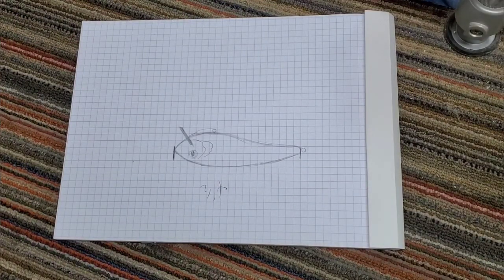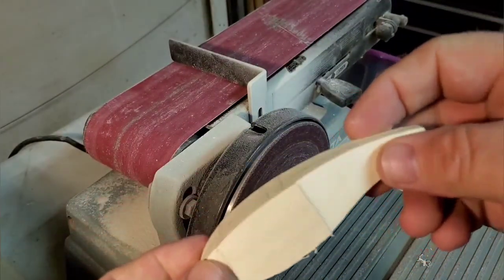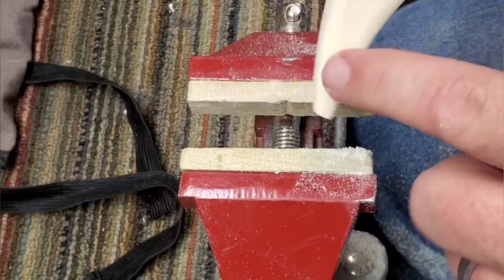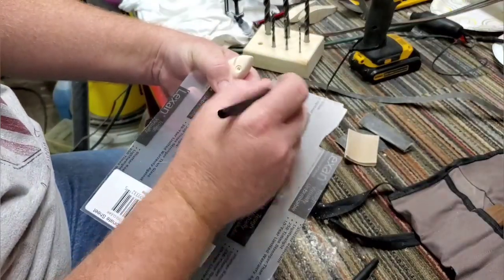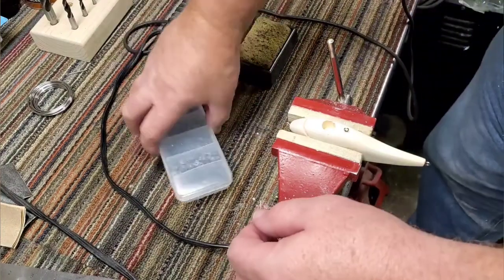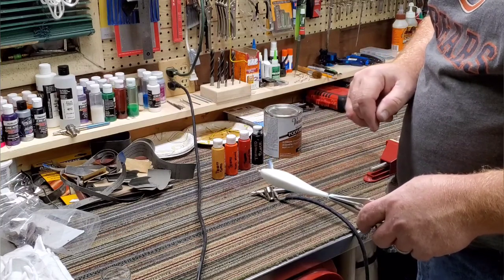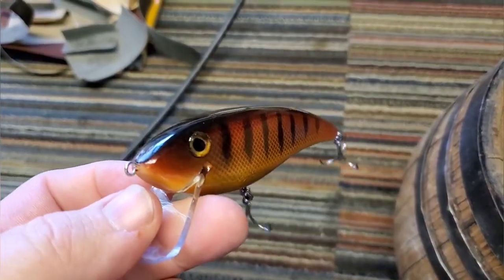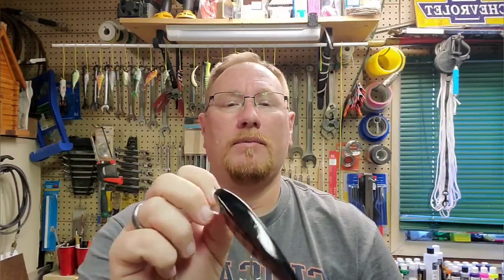Custom handcrafted Crank/Jerk Bait by Papa Red.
My first video documenting a lure build.  It's a little long, but I learned a lot from this.  They will only get better from here!